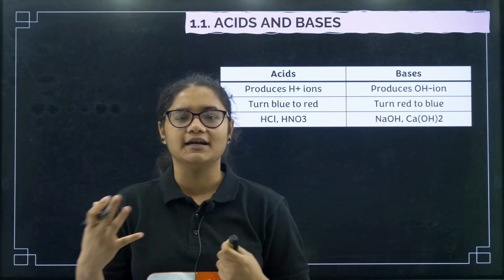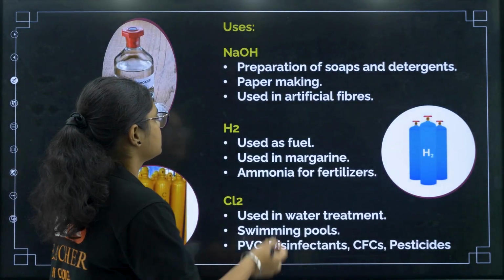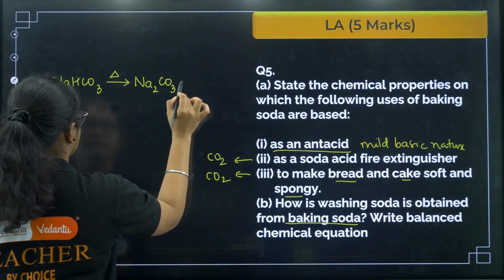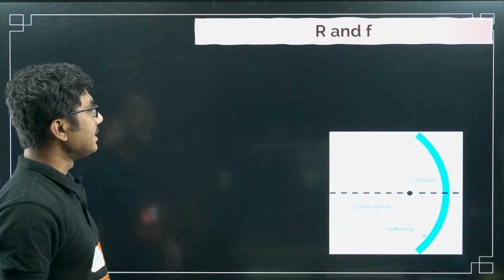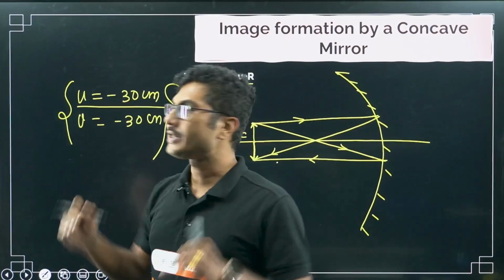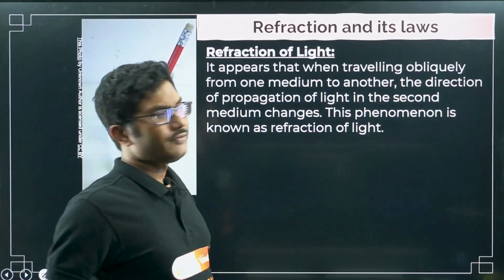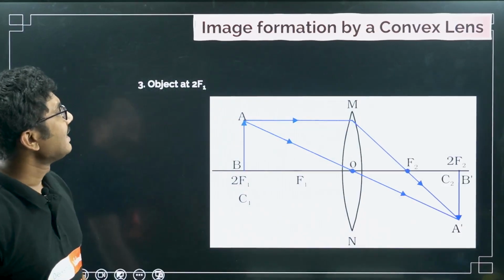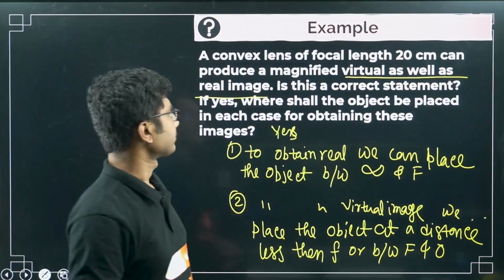Day 20 | 99% in 99 Days | Class 10th Maths | Acids, Bases & Salts | Light, Reflection & Refraction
Hello, Class 10 aspirants! 👋
Welcome to Day 20 of our 99% in 99 Days series, designed to help you ace the Class 10 Board Exams 2025. 🎯
In today’s session:
✔️ Aishwarya Ma’am will simplify key concepts and important questions from the chapter Acids, Bases, and Salts.
✔️ Soumik Sir will revise the critical topics and problem-solving techniques for Light: Reflection and Refraction.

This class will help you:
✅ Master the fundamentals of Acids, Bases & Salts and Light.
✅ Strengthen your concepts with detailed explanations.
✅ Boost your preparation for the Class 10 Science Board Exam 2025.

👉 Watch this session and get closer to scoring 99% in your Class 10 Boards!